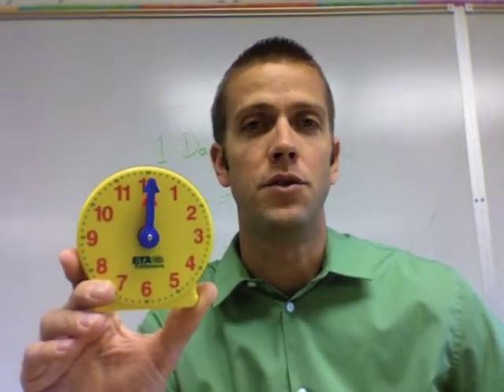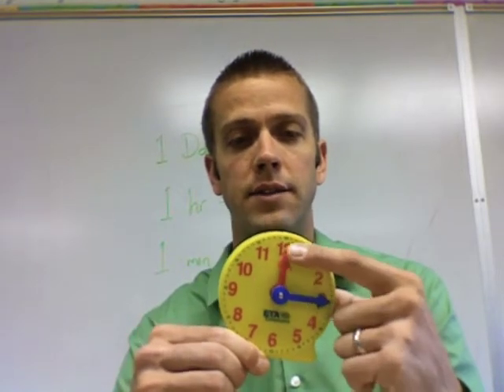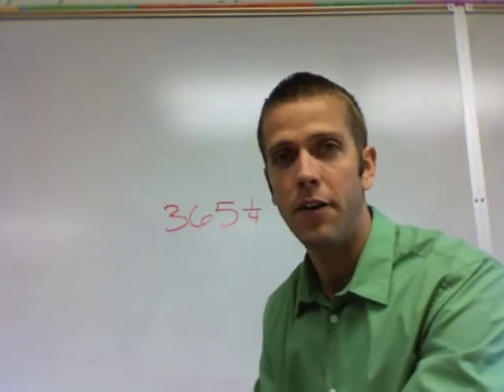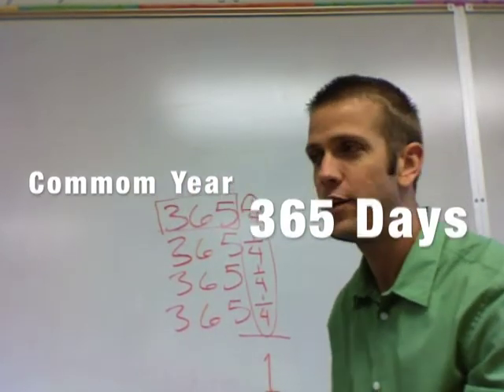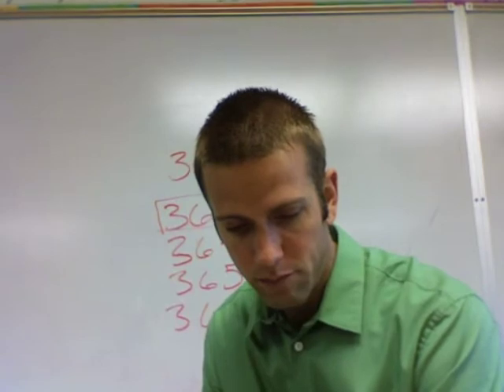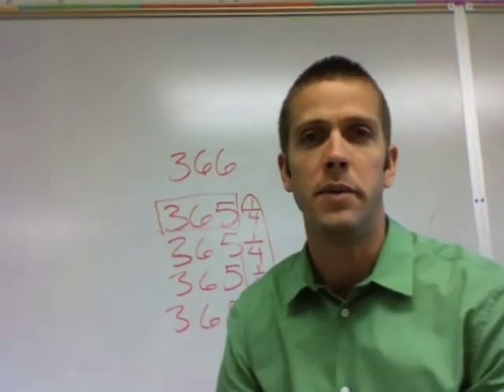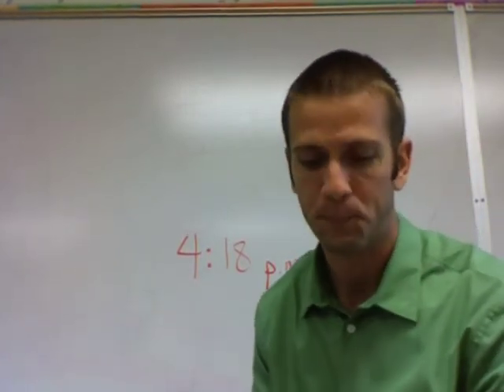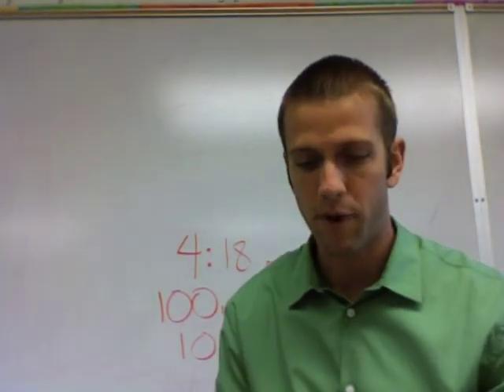Math Lesson 10